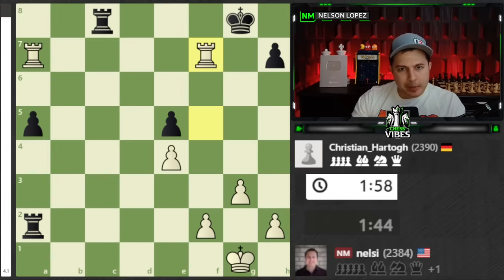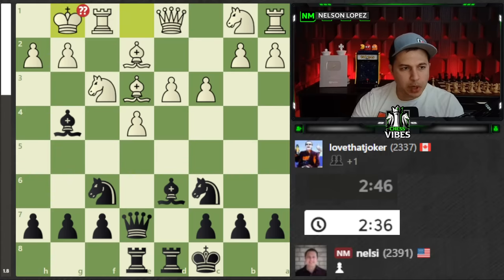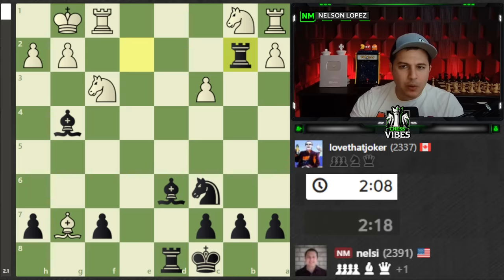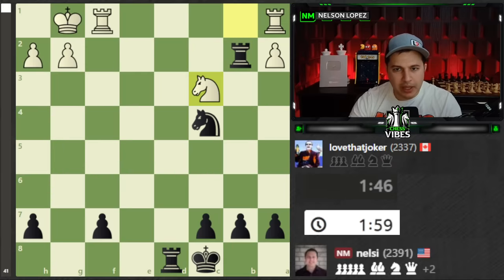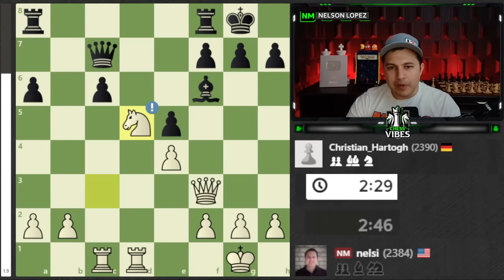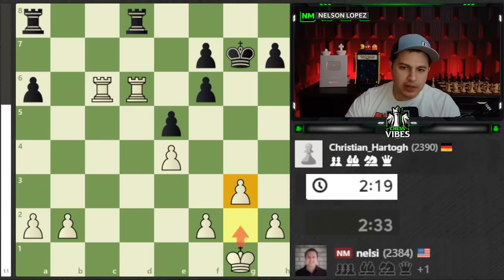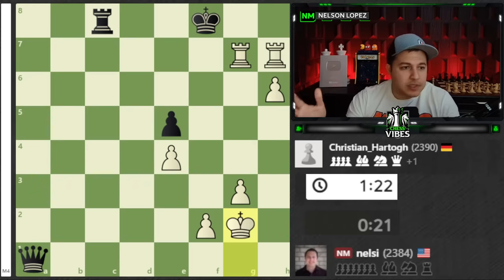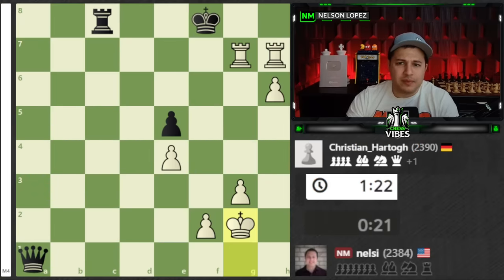Why Pigs Are So Good In Chess